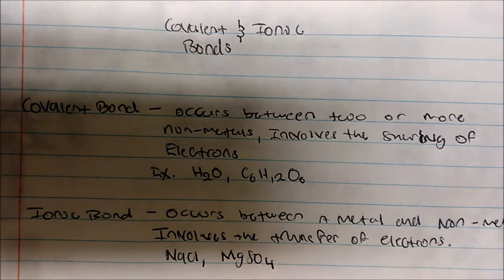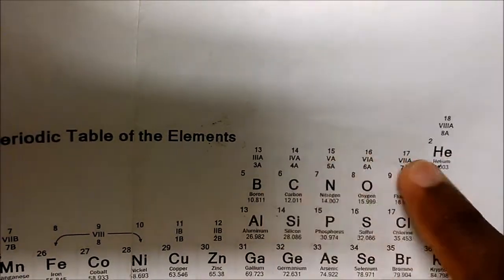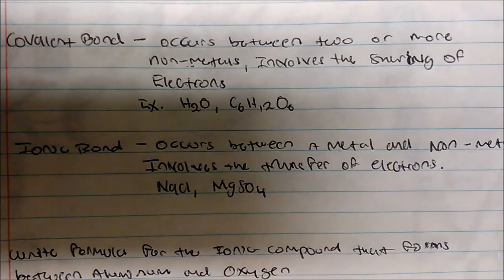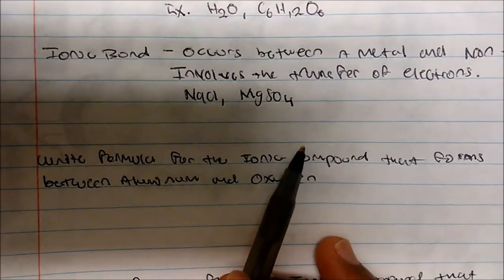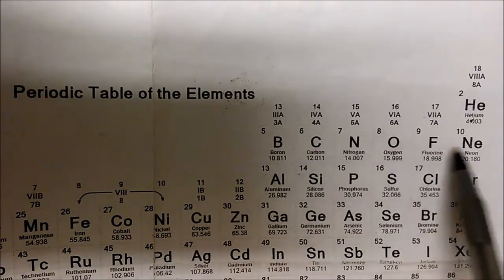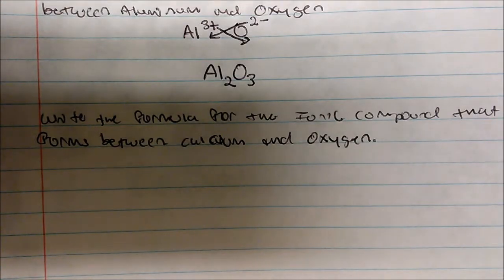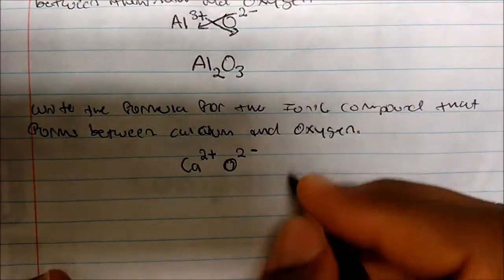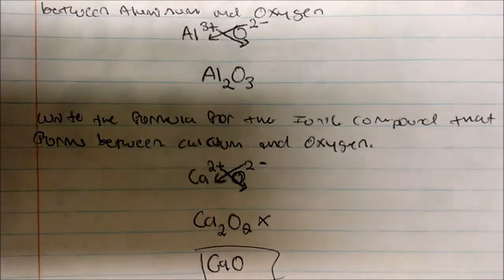Writing Ionic Formulas From Their Charges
This video puts emphasis on writing ionic formulas from their given charges.